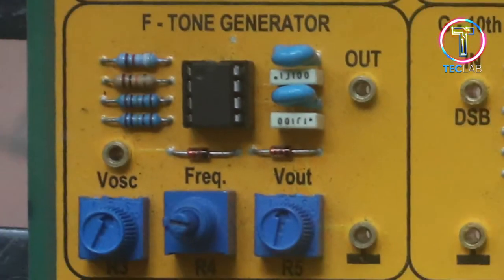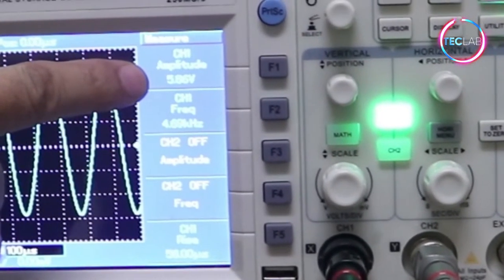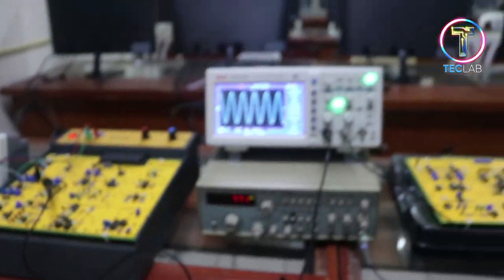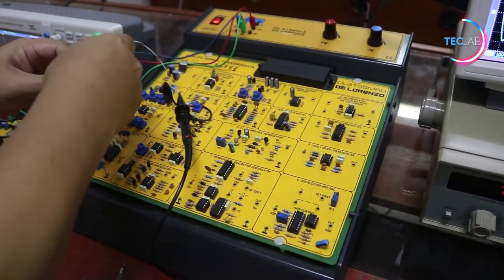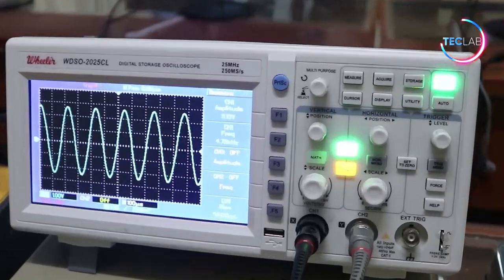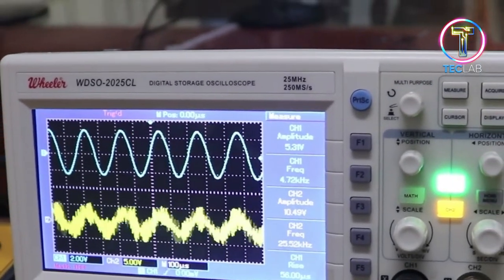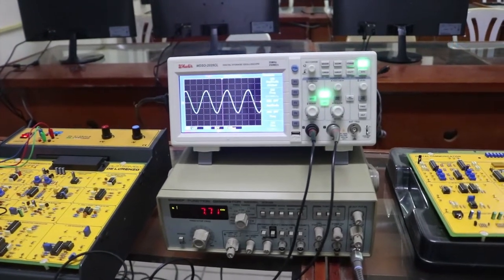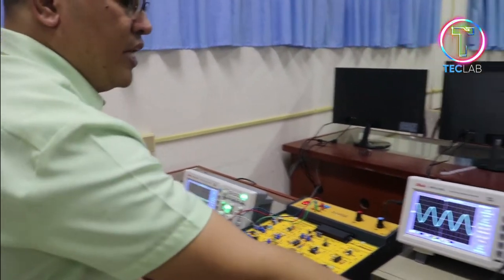TECLAB - Noise and Its Effect on Low and High Frequency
TECLAB presents a series of laboratories that is based on three categories - Technology, Electronics, and Computer. This channel is an initiative of College of Engineering and Computer Technology of Wesleyan University-Philippines. Its main objective is to provide an all access of education and is produced during the time of pandemic.